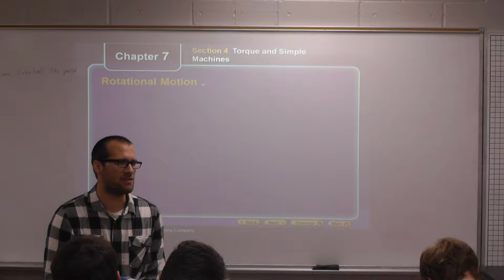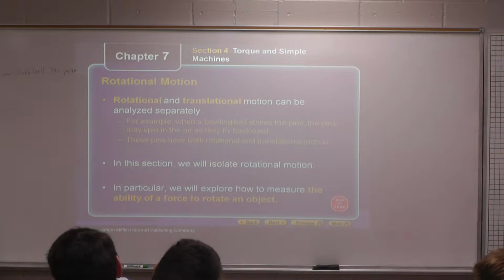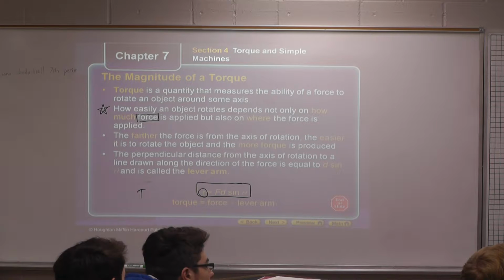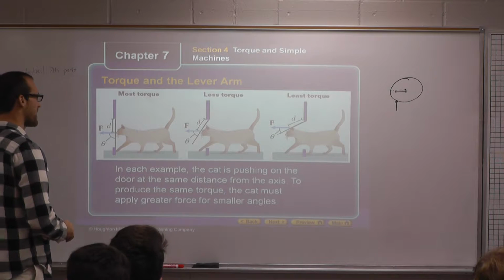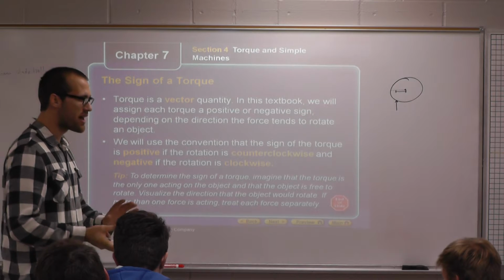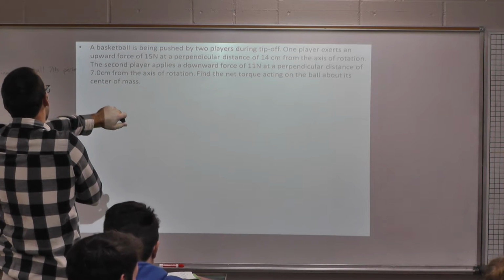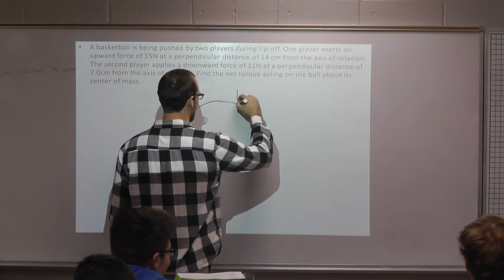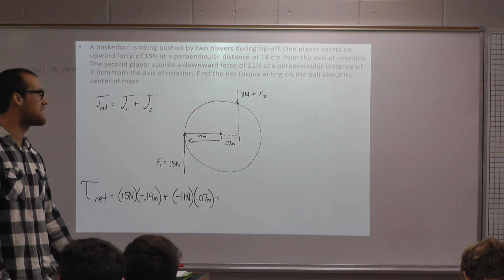7-4 Torque and Simple Machines Pt1